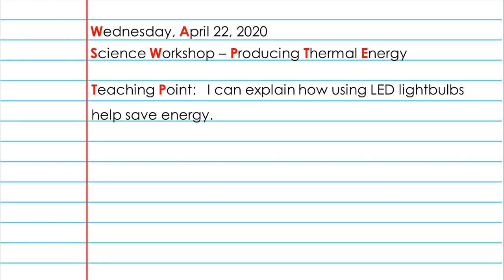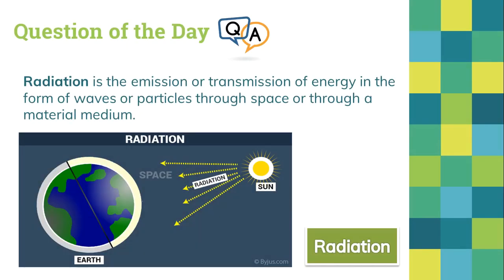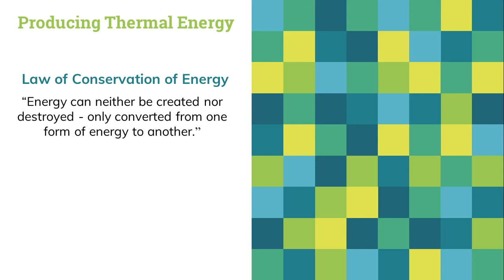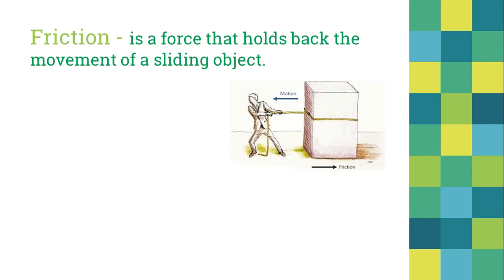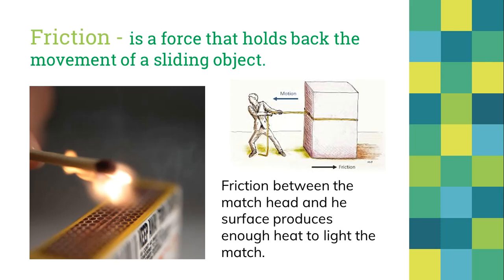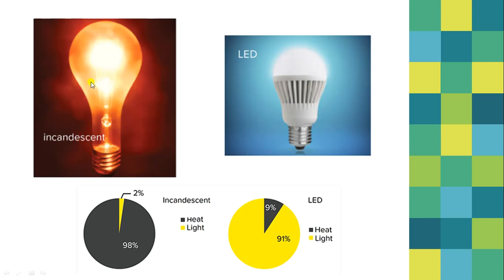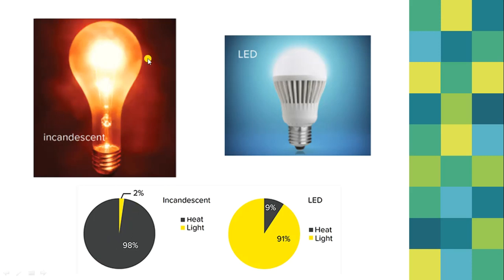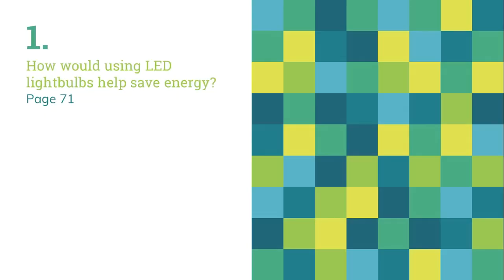Producing Thermal Energy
Science Workshop – Producing Thermal Energy

Teaching Point:   I can explain how using LED lightbulbs help save energy.